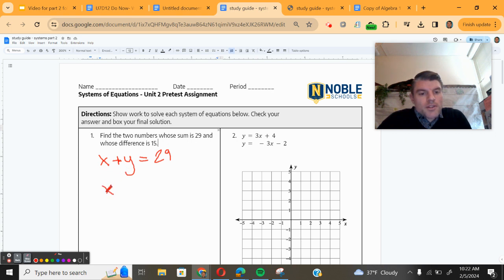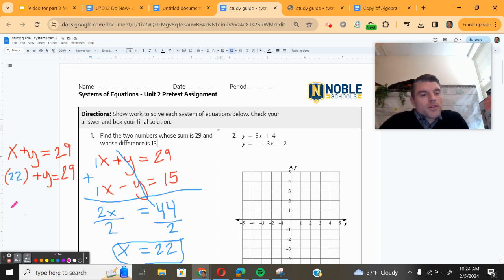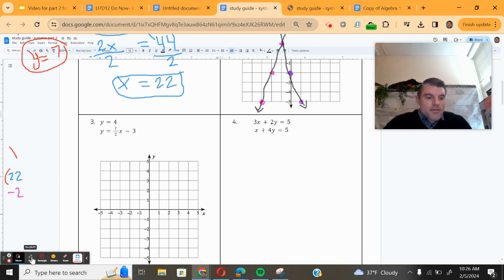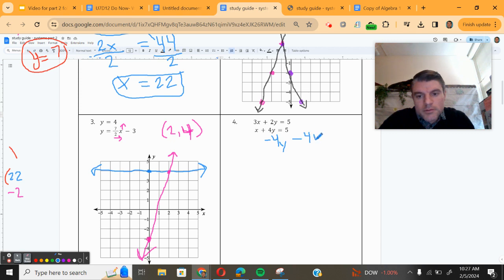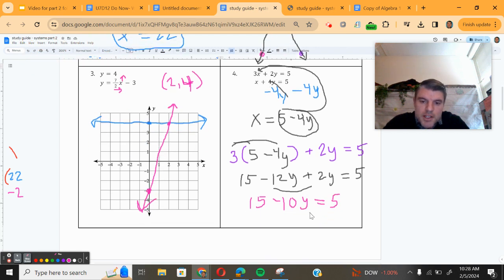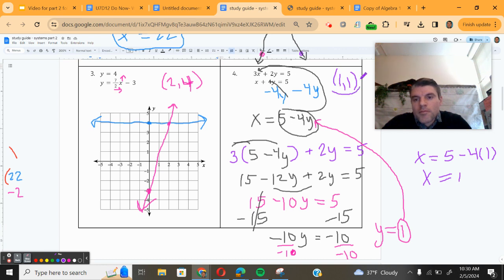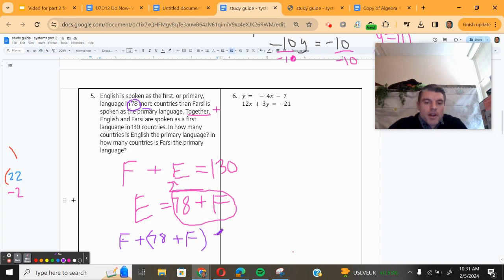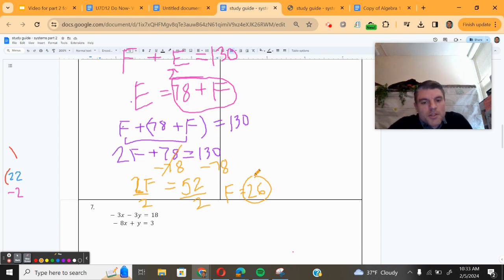Unit 2 Pretest Answers